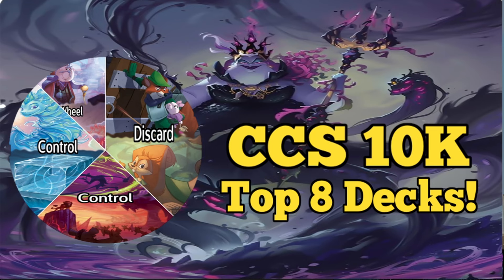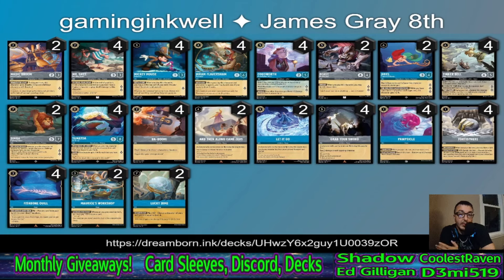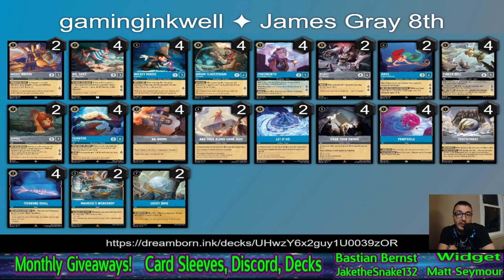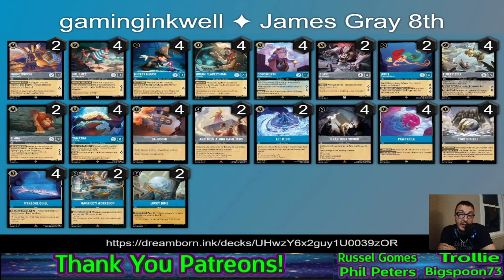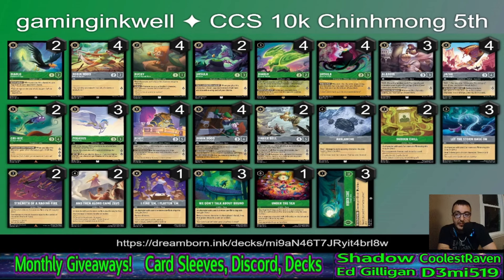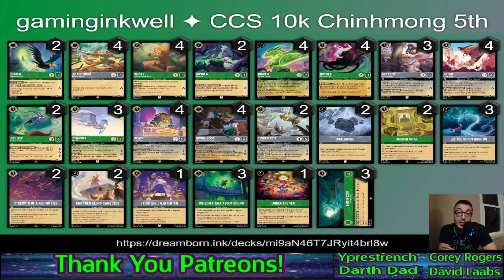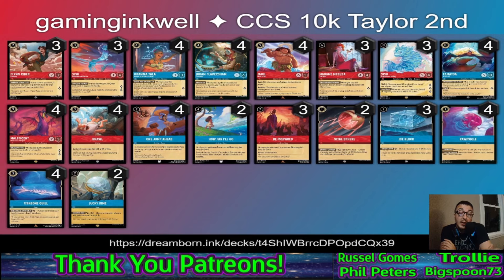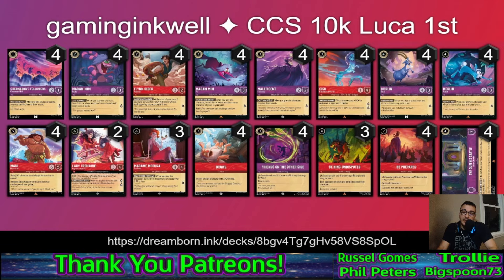CCS 10K Top 8 Decklist Breakdowns! ~ Disney Lorcana Tournament Report!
S/S Wheel 1:20
Bucky 5:30
Bucky 8:25
Bucky 11:25
R/A Control 17:05
Sisu 19:45
Sisu 23:50
R/A Control 26:50

Track what decks are topping this format!

All Access Cardshop: For ALL of your TCG needs!
NOW AVAILABLE! - Grimoire Waves Playmat